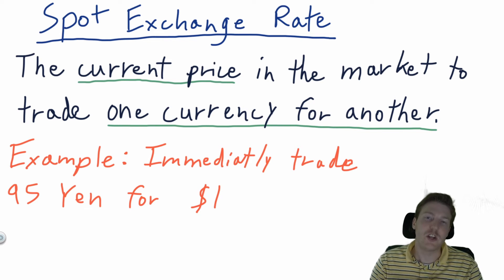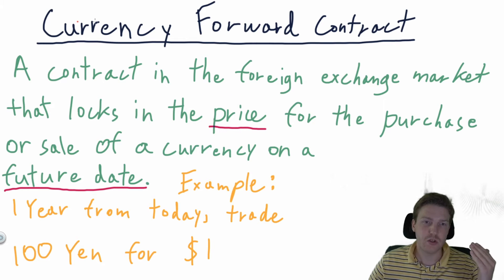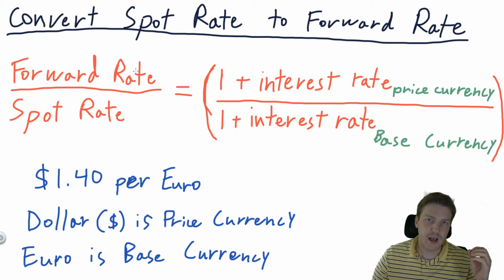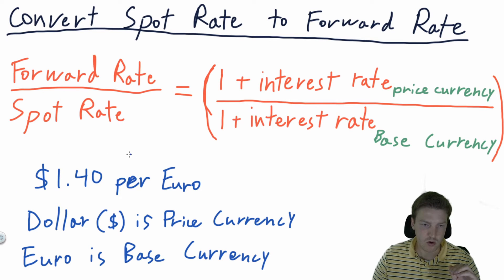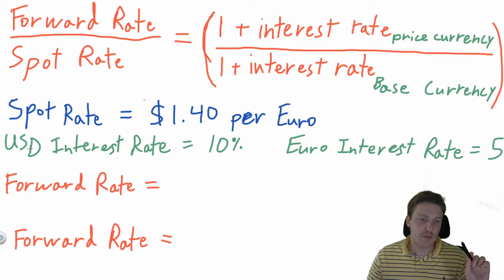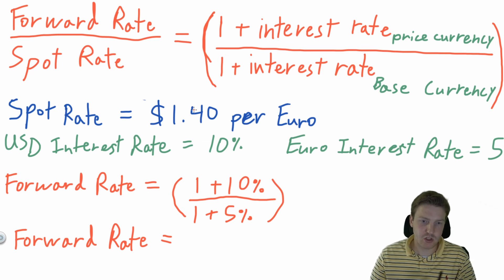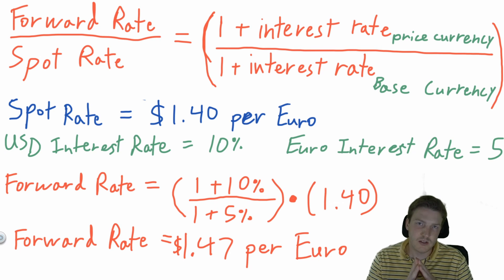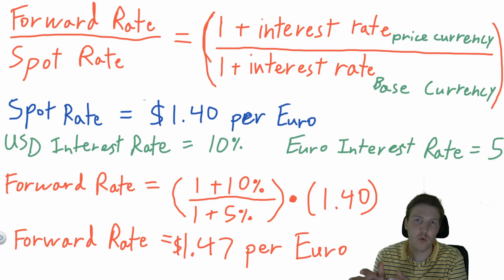Spot and Forward Exchange Rates Explained in 5 Minutes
Spot and Forward Exchange Rates Explained in 5 Minutes by Ryan O'Connell, CFA, FRM

Chapters:
0:00 - Spot Exchange Rates
0:30 - Forward Exchange Rates and Forward Contracts
1:22 - Interest Rate Parity Formula
2:18 - Solving for the Forward Exchange Rate
4:01 - Interest Rate Parity Explained